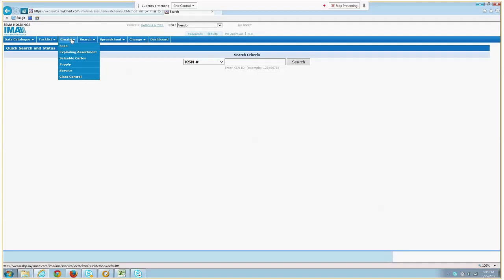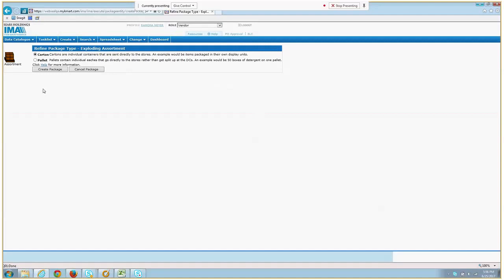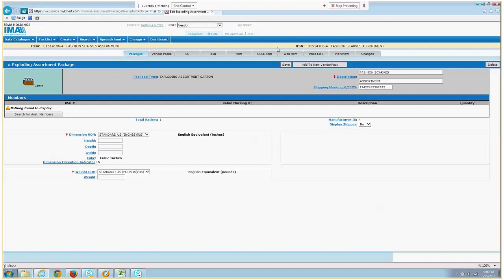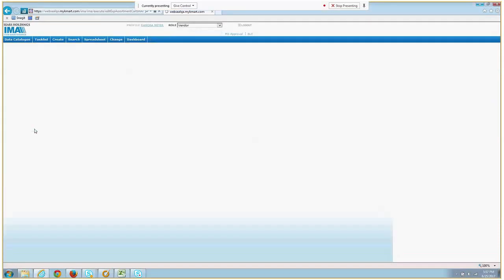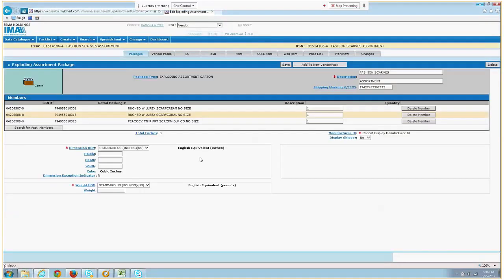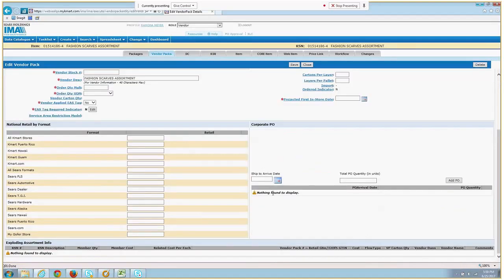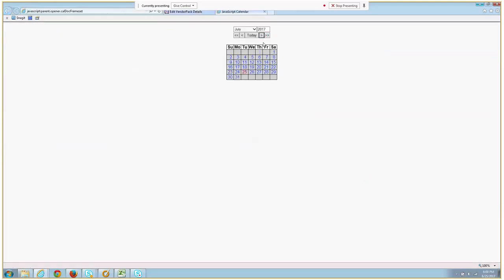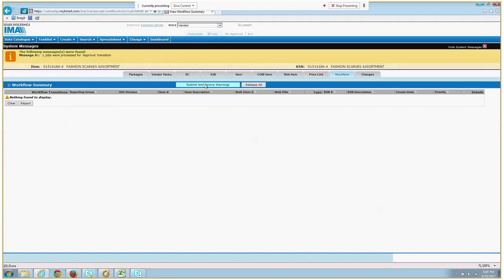Manual Build: Exploding Assortment (EXAS) Carton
The video demonstrates how to manually create an EXAS Carton.  EXAS Cartons are an assortment of items.  Before manually creating an EXAS, the Each Packages have to first be created.  Typically, EXAS Cartons should be synced over by your data sync provider.  This video is provided as an example in the rare instance you need to create an EXAS Carton manually.